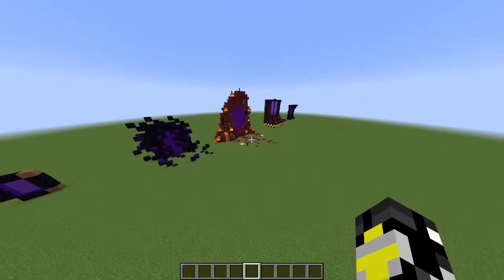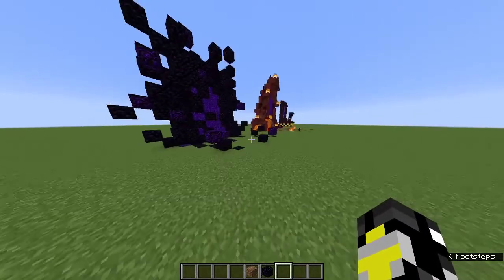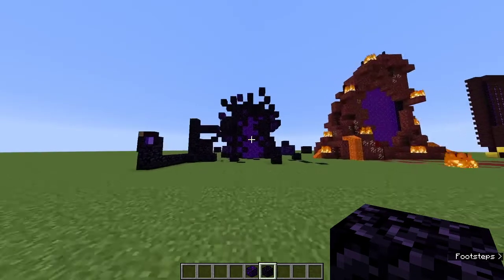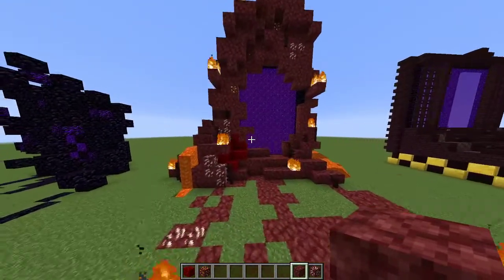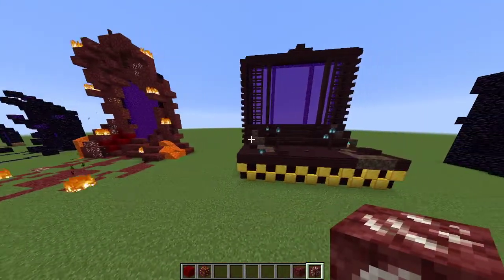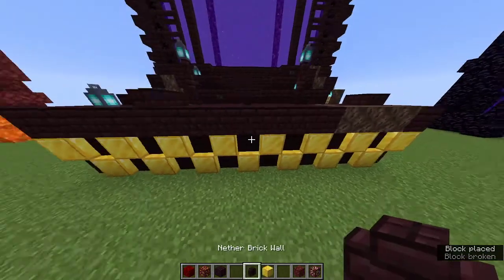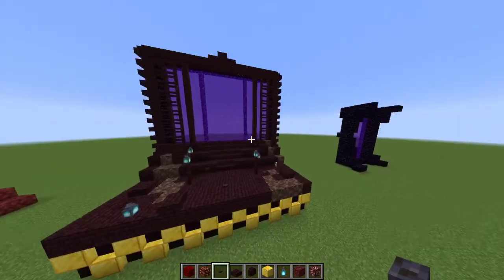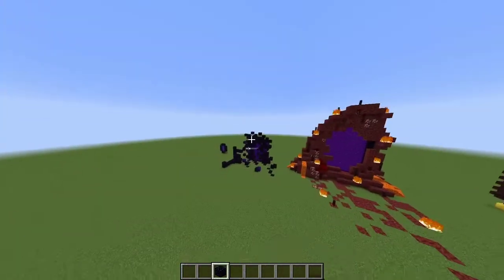Minecraft: How to Create Custom Nether Portals in Minecraft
Today I designed a handful of cool Nether portals that can help make your world amazing. These tips and tricks are easy and fast and they can shows a better more original world.